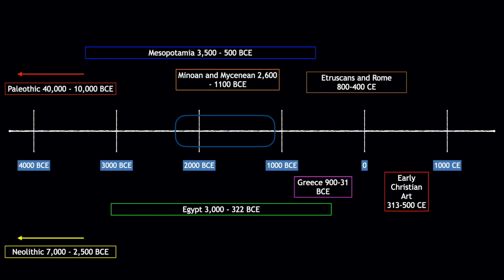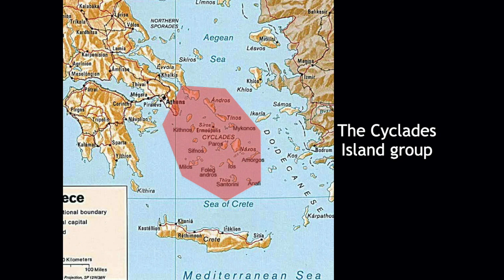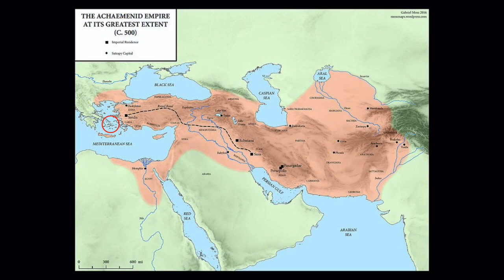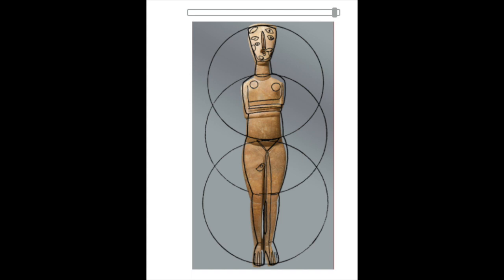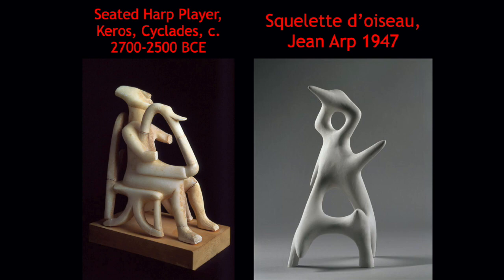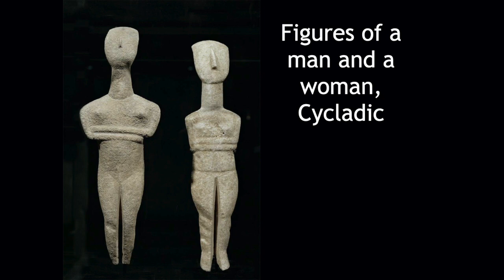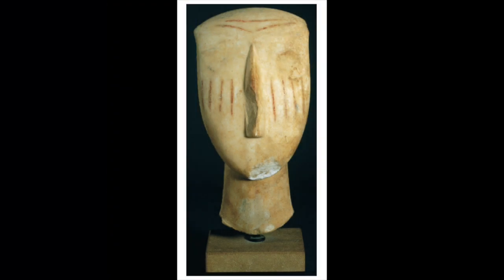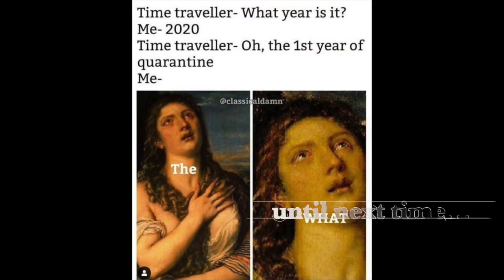Ancient Art Lecture 11: Cycladic Art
The one with the frying pan that is not really a frying pan